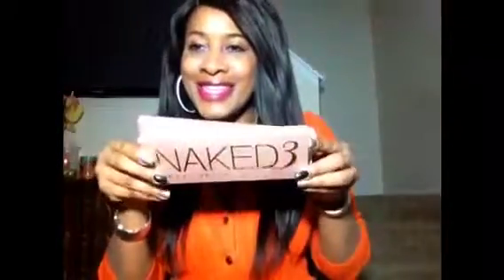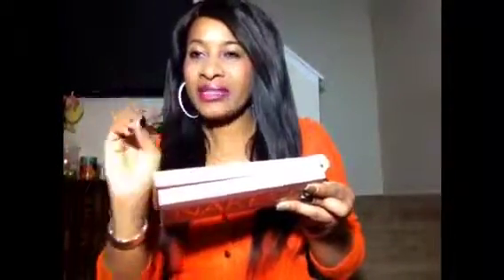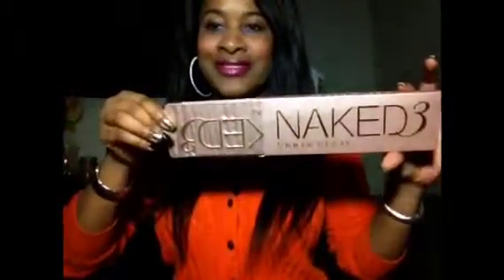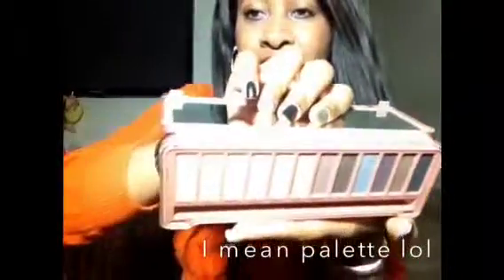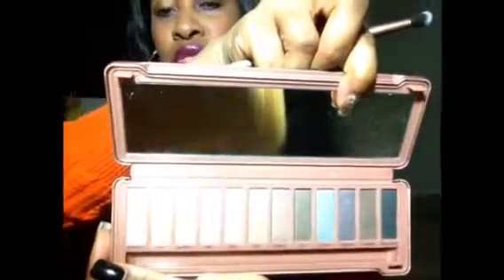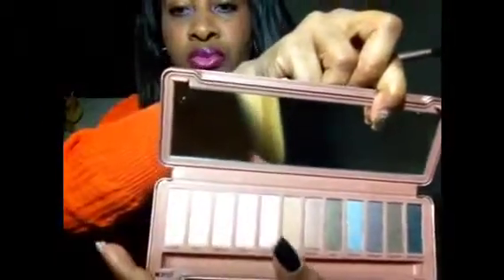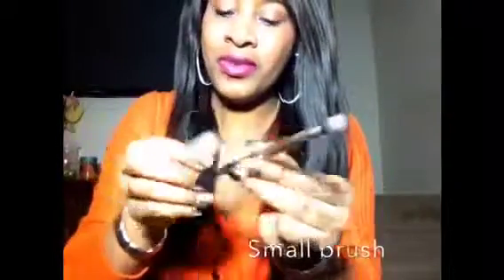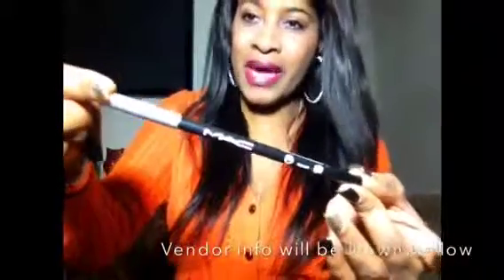Urban Decay Naked 3 Palette | Review And Swatches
Everything is here: palette is from aliexpress seller name quingnan tang, Antonio store #936330 check it out if you interested